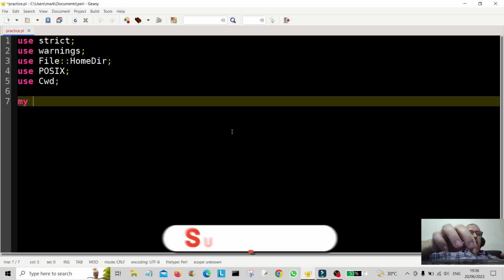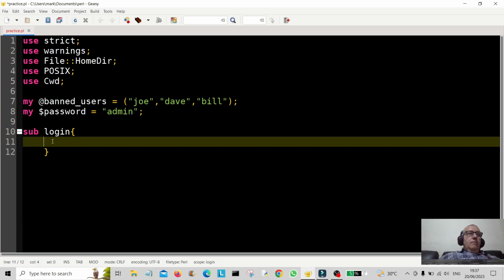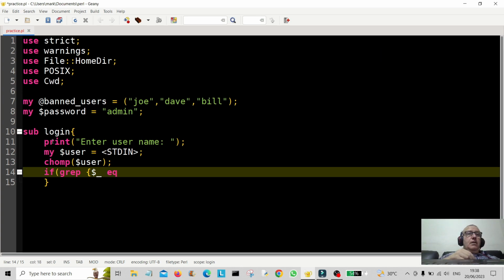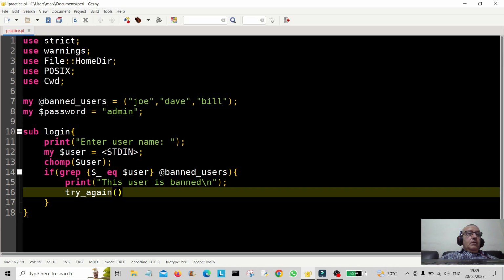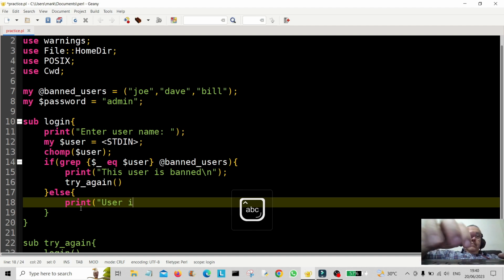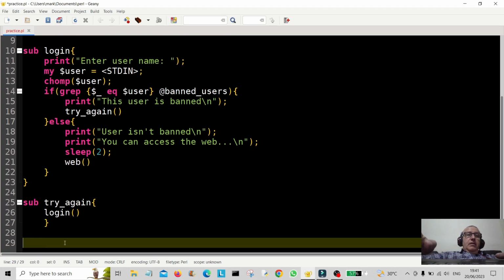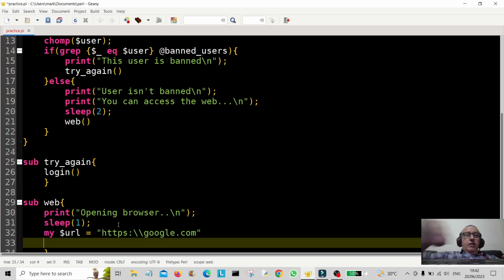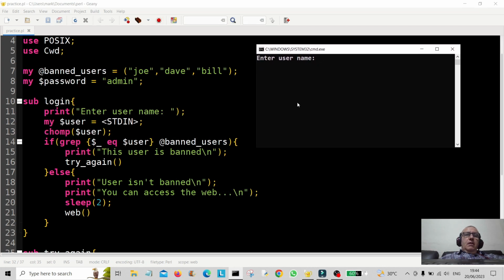Perl Programming - Banned User Mini Coding Project 2023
Perl Programming For Beginners Banned User Mini Project For Students And Learners. A Fun Project That Teaches The Basics Of:
1.Perl Subroutines
2.Perl If Else Conditionals
3.Perl Array
4.Perl Grep Search
5.Perl Scalars
6.Perl Open Web browser Using System